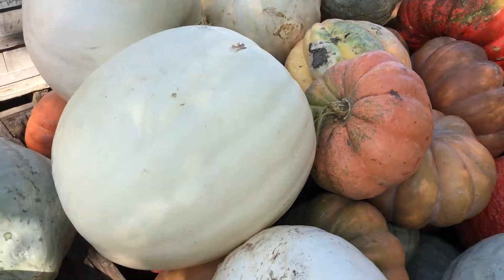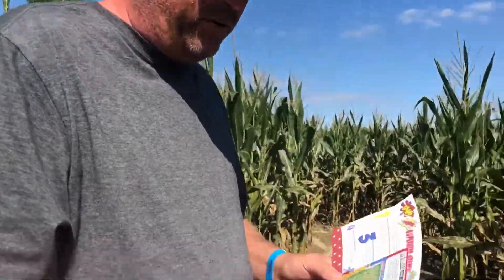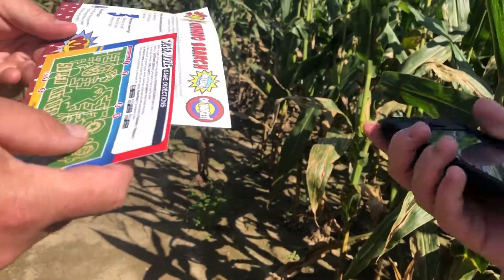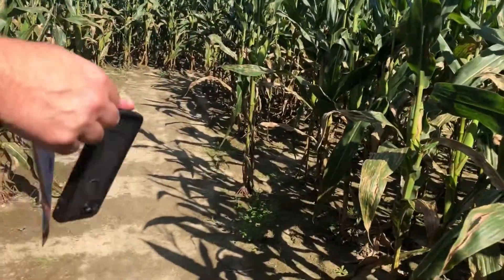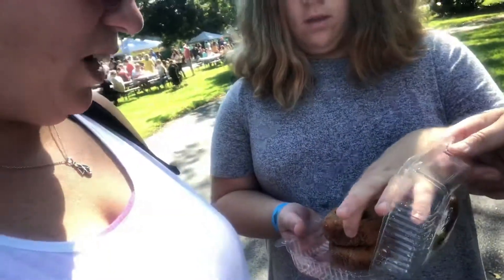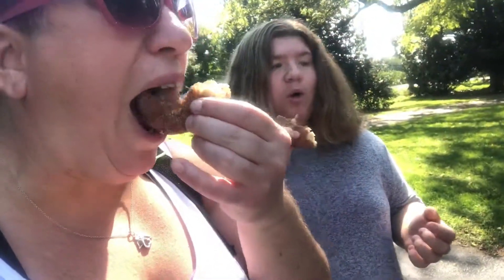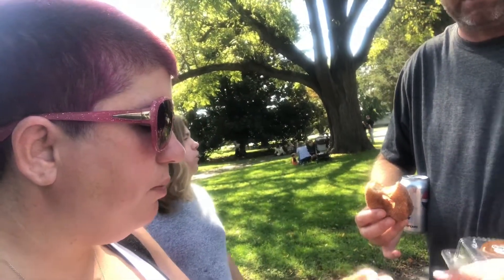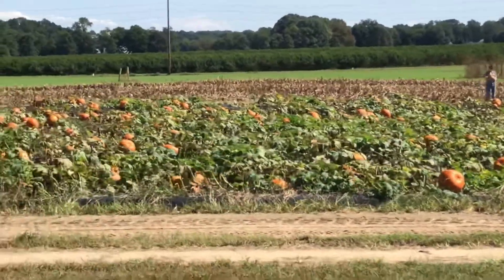What if we went Apple Picking?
Play day at the farm!